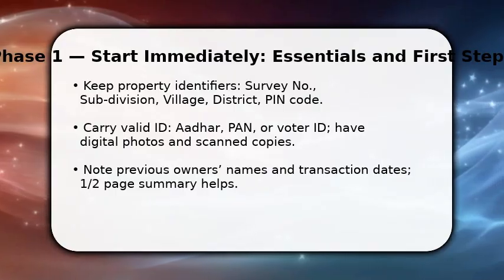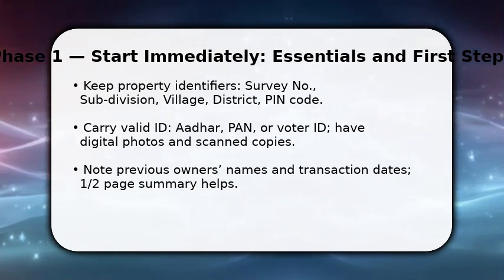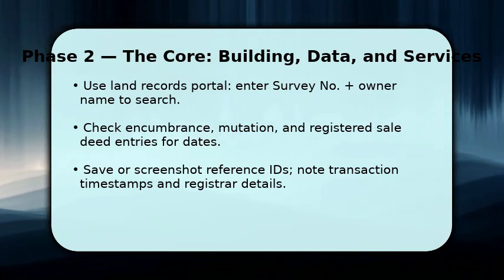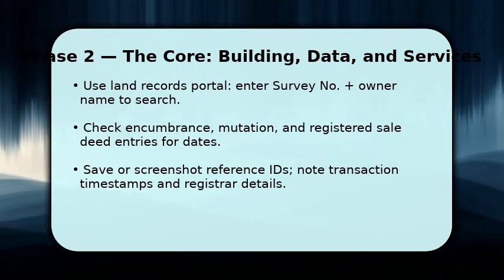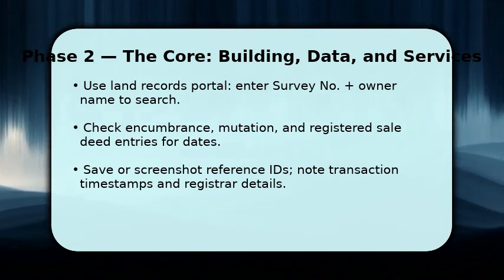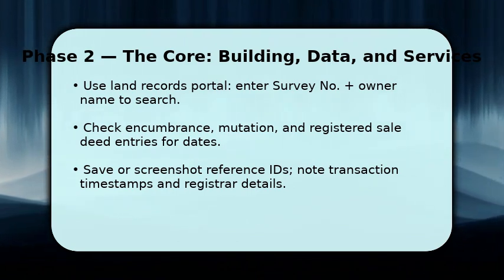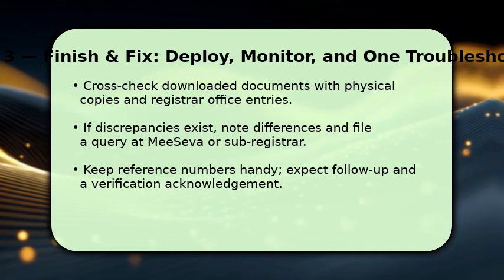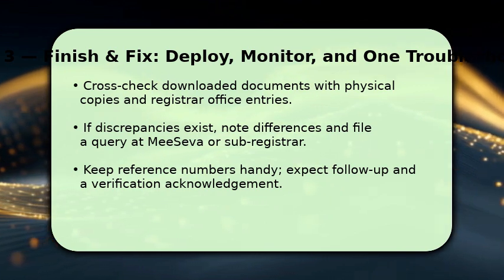How to Check Link Documents in Andhra Pradesh - Step by Step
How to Check Link Documents in Andhra Pradesh - Step by Step | 🔒 Surfshark VPN Deal — Stay private and secure. $1.99/mo + 3 Months Free ▸

Discover the essential steps for verifying link documents in Andhra Pradesh with our comprehensive guide. From understanding legal requirements to accessing government databases, this video will walk you through each stage of document validation.

How to check link documents, Andhra Pradesh documentation process, Legal requirement for linking papers, Government database access in Andhra Pradesh, Document verification guide, Linking official records, Step-by-step document checking, State government paperwork procedure, How to verify link documents online, Andhra Pradesh legal requirements